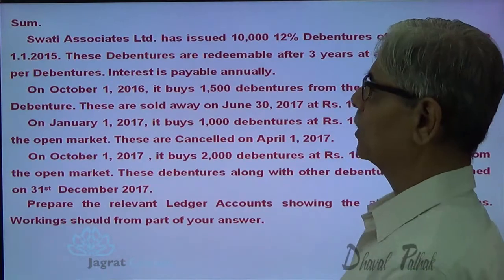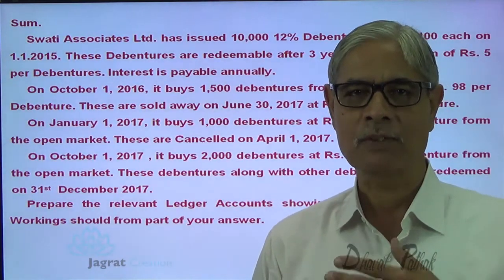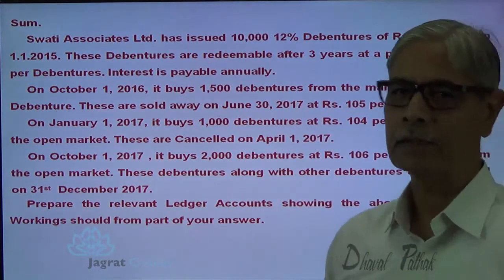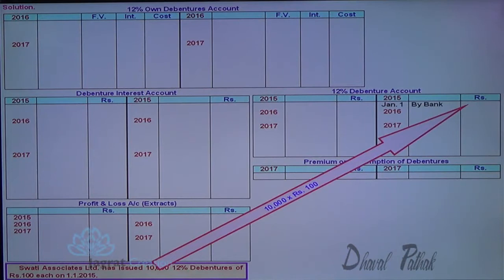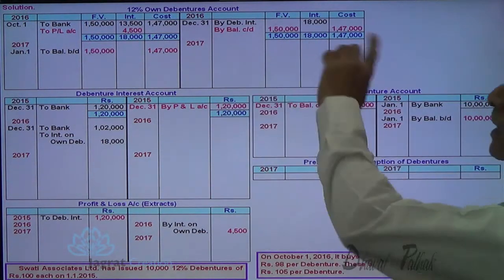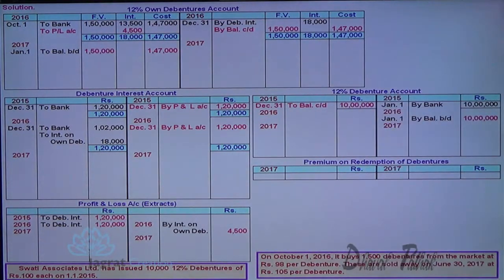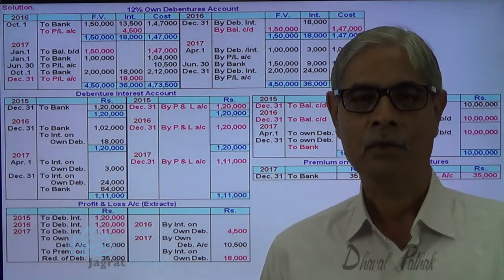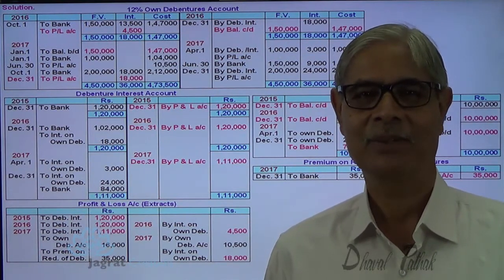Redemption of Debentures Lecture 12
Jagrat Creation Presents This Video lecture on  Company Accounts, Redemption of Debentures  wherein (1) Investment in Own Debentures and interest on it Account (2)  Debenture Interest Account (3)  Profit & Loss A/c (extracts) (4)  Debenture Account and (5) Premium on Redemption of Debentures are prepared.
This video is useful for students reading for Redemption of Debentures in CA-IPCC, CS Executive, ICWA,BCom,Corporate Accounting,Company Accounts,
Stay Tune For Next Accountancy Video on Redemption of Debentures in Corporate Accounting...